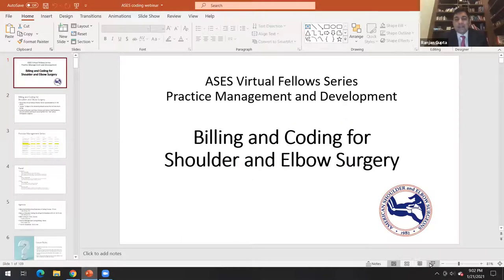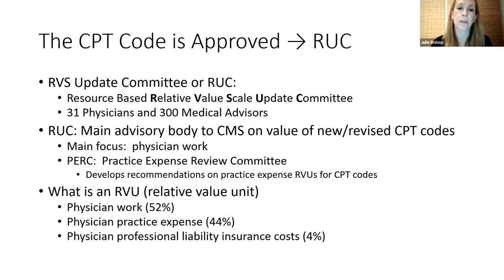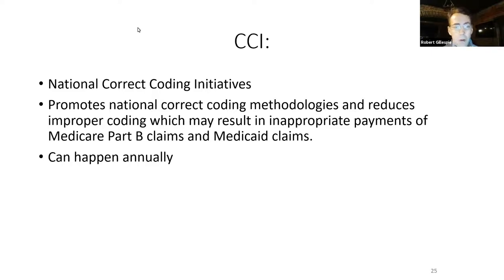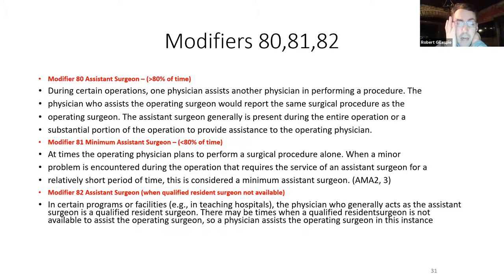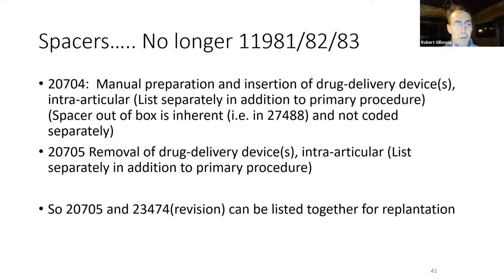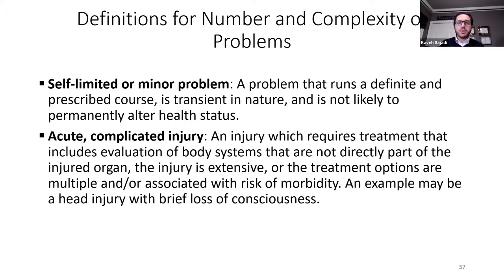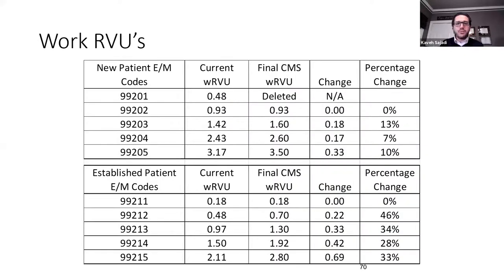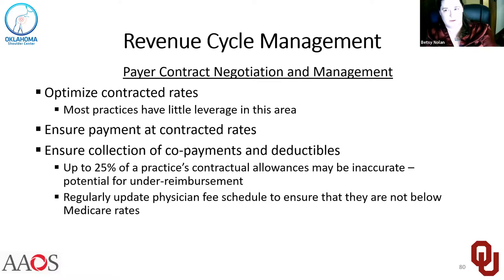ASES Fellow's Core Curriculum - Billing and Coding for Shoulder and Elbow Surgery